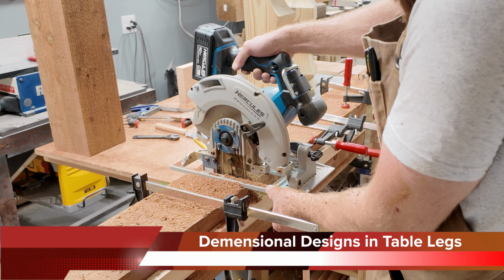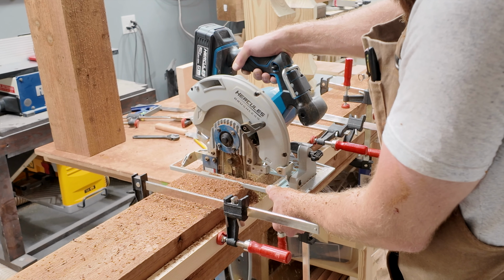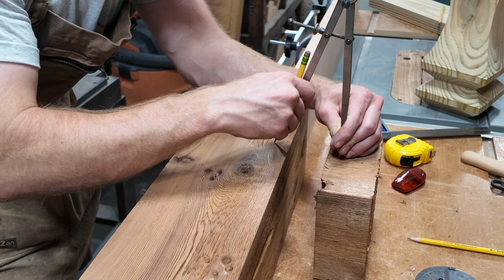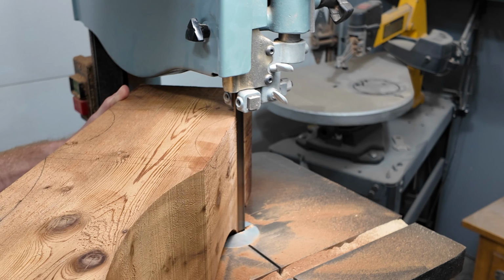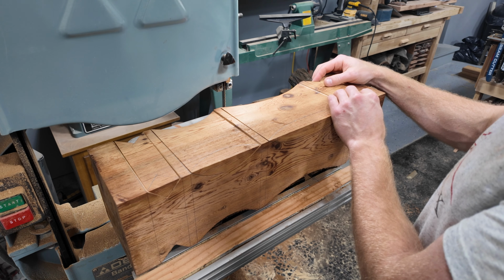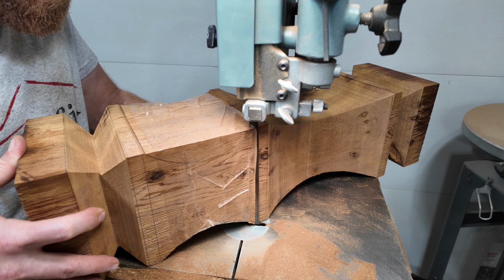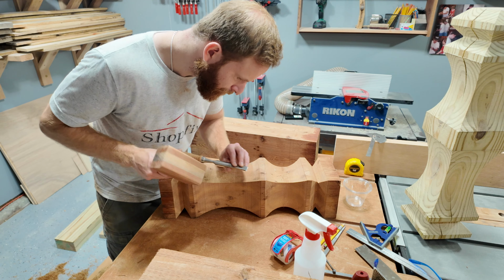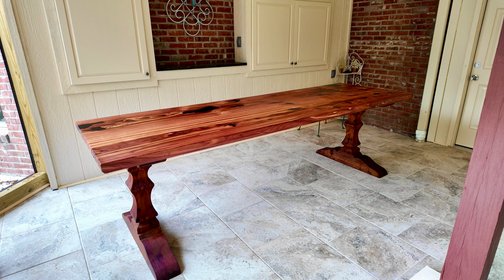Turn Plain Wood Into Stunning Curved Statement Legs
Take your table designs to the next level! In this video, I'll show you how to create eye-catching 3D table legs that will make your furniture truly stand out. Whether you're building a dining table, desk, or coffee table, these 3D legs are the perfect combination of form and function.

Here's what you'll see:
✅ Step-by-step guide to designing and building 3D table legs.
✅ Tools and materials you'll need for the project.
✅ Tips for achieving clean cuts and precise angles.
✅ Sanding, assembling, and finishing techniques for a professional look.

These 3D legs aren't just a structural element-they're a statement piece! Perfect for woodworkers of all skill levels, this project is sure to inspire your creativity.

I have more woodworking and DIY videos on my channel so don't forget to swing over to the Shopfix Youtube channel page to check out more videos!

Want to join the Shopfix Community and receive updates on future projects? I will also be posting woodworking plans, Tips, Tricks, and how-to woodworking tutorials for your next DIY project.

Shopfix, for the love of woodworking and everything DIY!